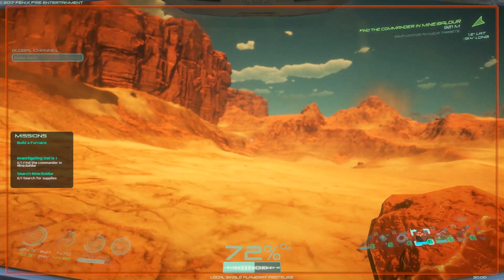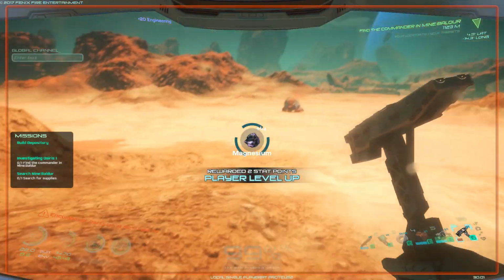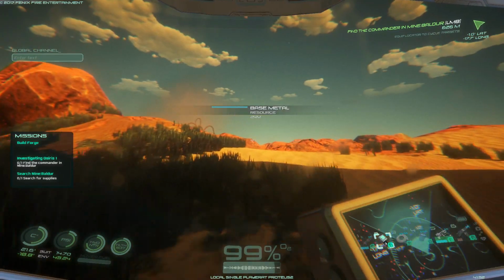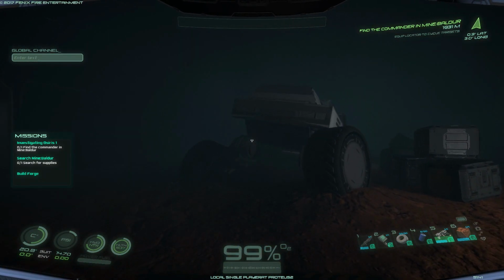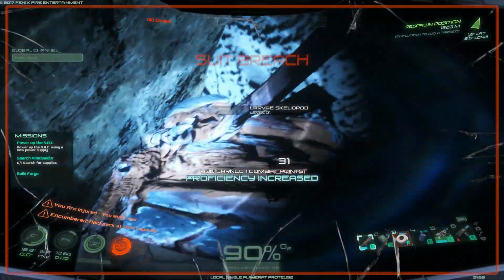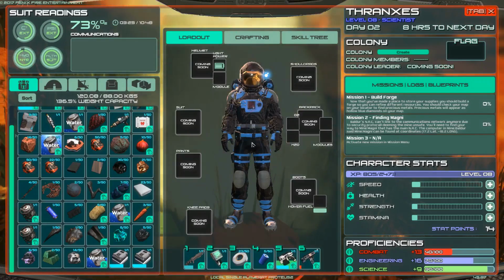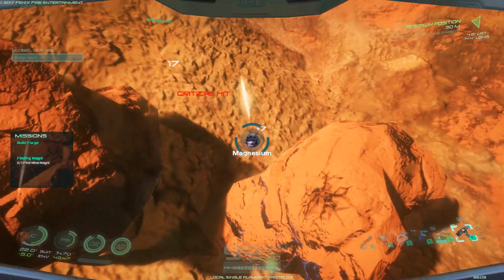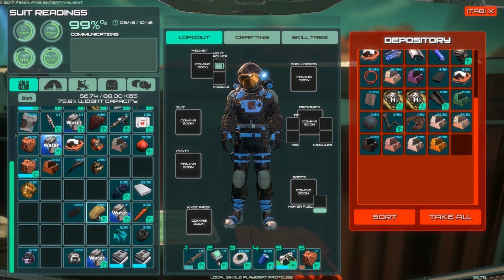Osiris New Dawn (S2) 11: Base Location? Osiris New Dawn Open Beta Gameplay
This is Osiris New Dawn brought to us by Fenix Fire Entertainment.  In this episode we run around in the last day of the open beta. (It should be going live soon.)  Because this is the case we found a site for our future base and hopefully things will be going well as soon as the game goes live.  We should be on season 3 soon!

Osiris New Dawn is a space survival horror game in which many typical survival elements (food, water, temperature, O2, etc.) are combined with an incredibly taxing alien environment complete with complex hostile flora and fauna on the moons surrounding a gas giant.  The game takes inspiration heavily from things such as Martian, and Aliens, maybe even a little bit of Starship Troopers in there.  When you play it also comes across rather similar gameplay wise to ARK Survival Evolved, as you also have to manage things like encumbrance (or how heavy items are).  Aside from the fact that you start with evolved technology capability you start the game with very little, a few days food, some weapons with limited ammo, an inflatable dome (one person tent basically), and a little droid.

Things escalate quickly on the default settings of the game as you find that the native life on this moon is anything but conducive to foreign life forms.  The game doesn't take long to get interesting as you quickly have to fight for your life amidst the unpredictable weather patterns the awkward day / night cycles and the hostile alien life.  The game itself also has some RPG elements as well, as it includes things like a leveling up system where you get better at the things you perform, skill points to allocate into new areas of crafting and attribute points to allocate into things like faster movement or the ability to carry more, or simply more health.  All in all it's quite an interesting take on a space survival game with fast action right out of the gate where you never know what's going to happen or what you are going to find.

Let's Play Osiris New Dawn S2